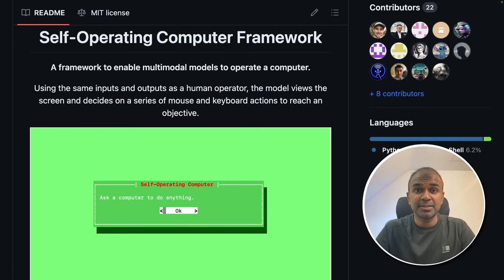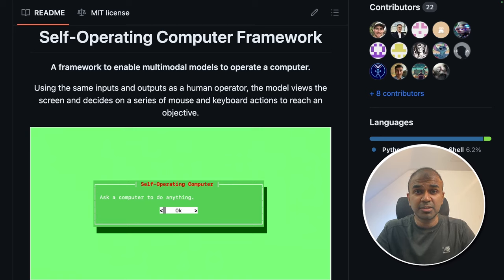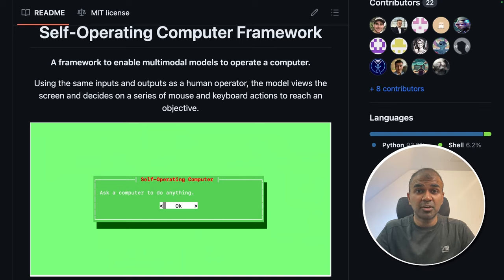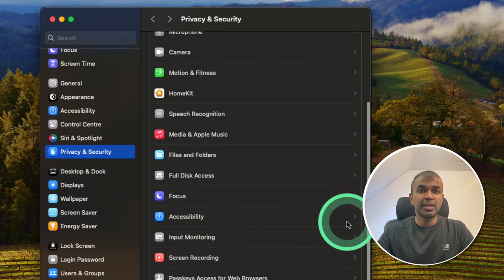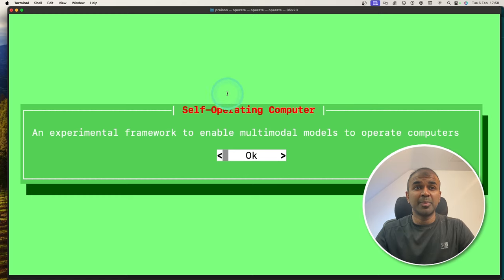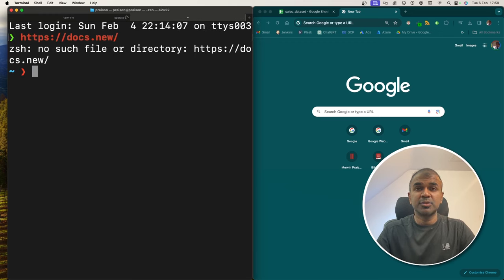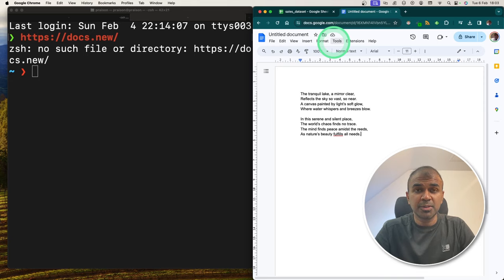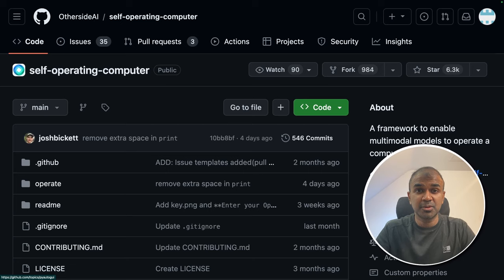Self Operating Computer: How AI is Taking Control of My Mouse?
🚀 Welcome to the Future of Computing! 🚀
In today's video, we dive into the incredible world of self-operating computers - a tool that empowers you to automate tasks on your computer with just simple commands. 🖥️✨ From setting it up to witnessing it perform tasks autonomously, we cover everything you need to know about this groundbreaking technology.

🔍 What We Cover:
Advantages & Disadvantages: We take a balanced look at the benefits and potential downsides of self-operating computers.
Step-by-Step Installation Guide: Follow along as we install the self-operating computer framework on different operating systems.
Real-World Use Case: See the AI in action as it composes a poem on Google Docs just from voice commands!

Future Prospects: Discuss how this technology could transform our interaction with digital devices.

🔗 Timestamps:
0:00 - Introduction to Self-Operating Computers
0:23 - Advantages & Disadvantages
0:53 - Installation Guide
1:30 - Setting Up Your Environment
1:59 - Real-World Demonstration: Writing a Poem
2:19 - Discussing the Impact on Manual Tasks
2:41 - Future Implications & Conclusion